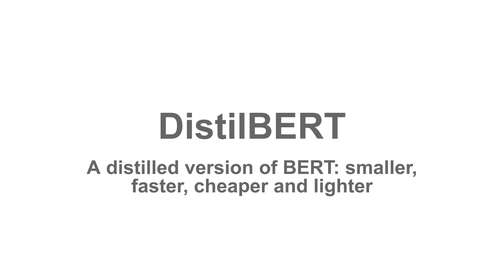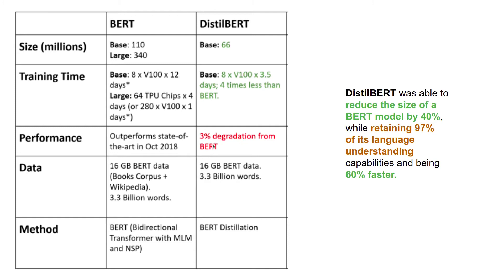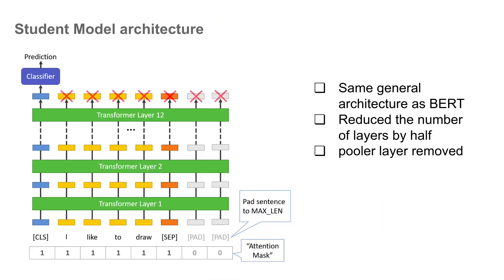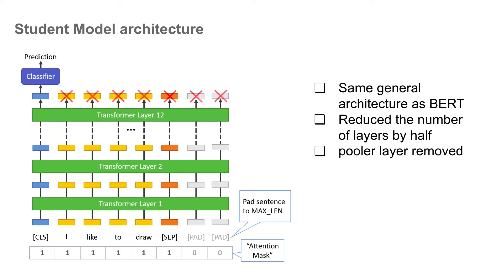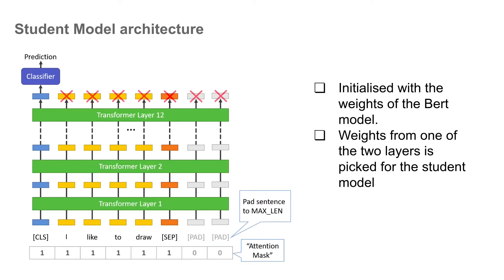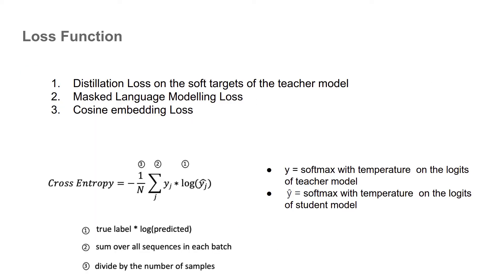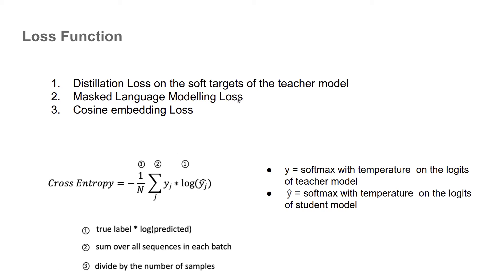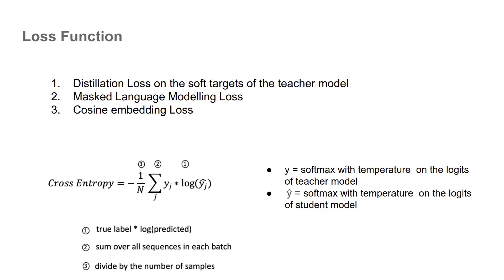Knowledge Distillation in Deep Learning - DistilBERT Explained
In this video, i try to explain how distilBERT model was trained to create a smaller faster version of the famous BERT model using knowledge distillation technique.